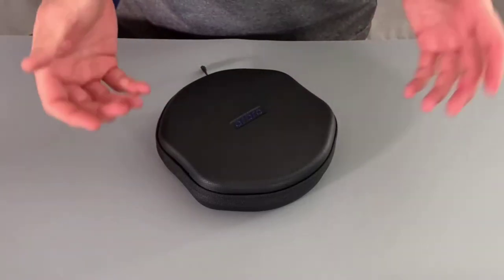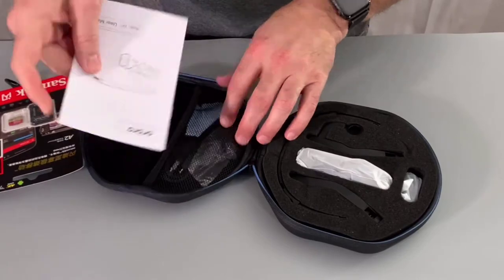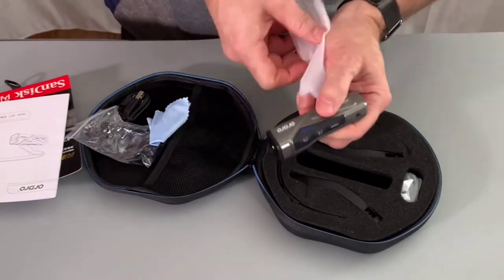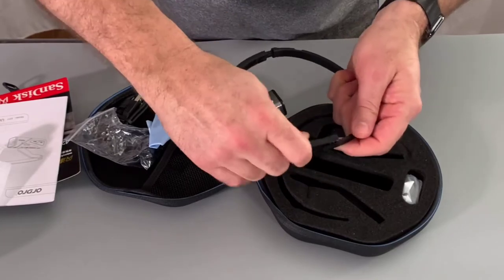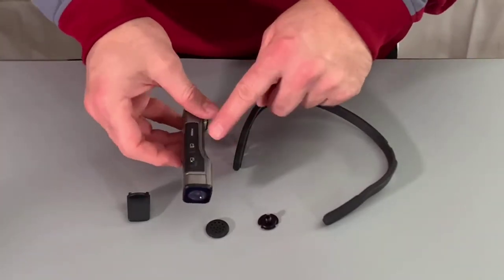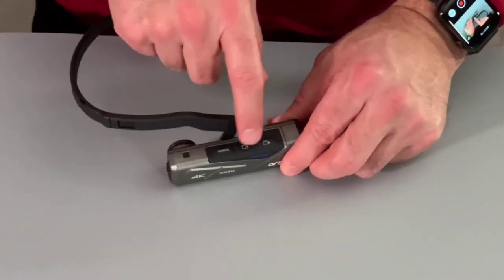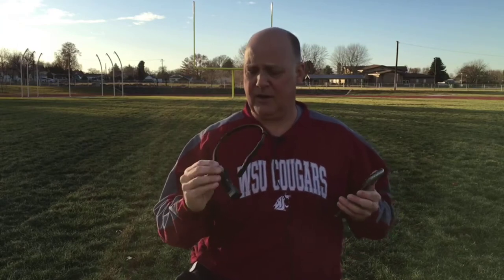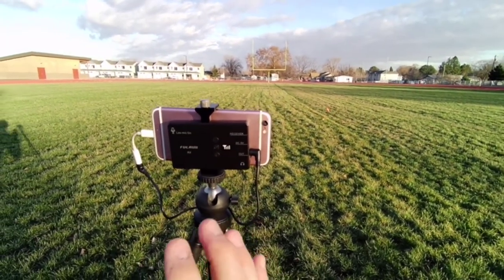Ordro EP7 Vlog 4K 60FPS Video Camera Wearable Camcorder Hands Free FPV Mini Body Review